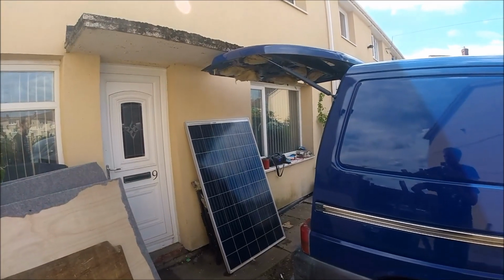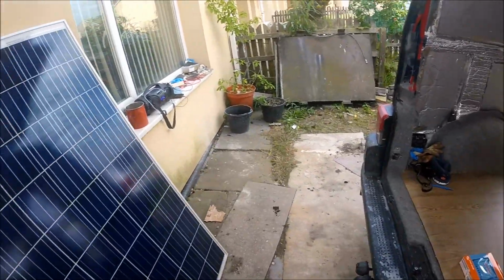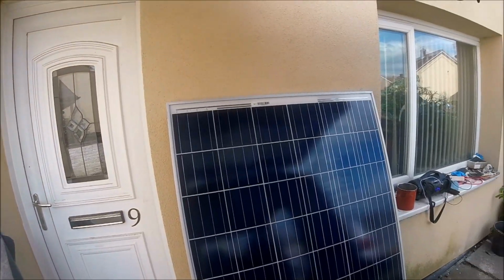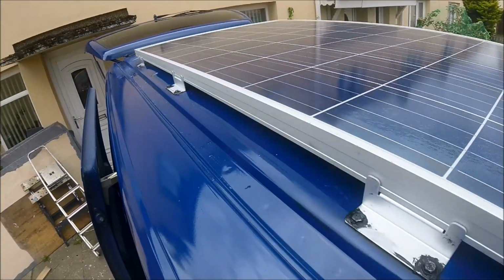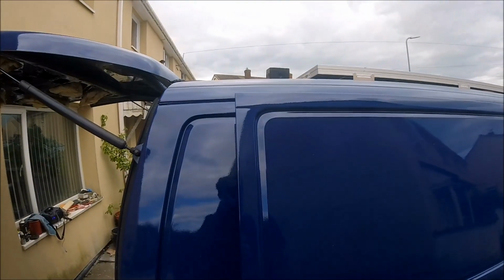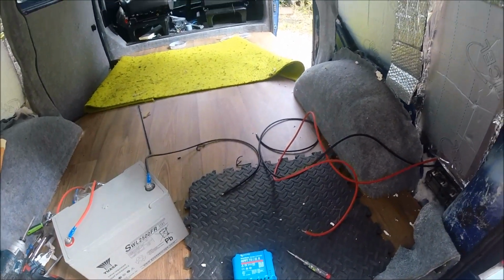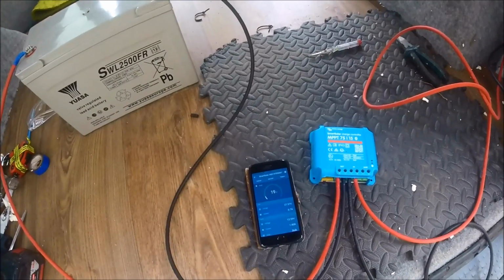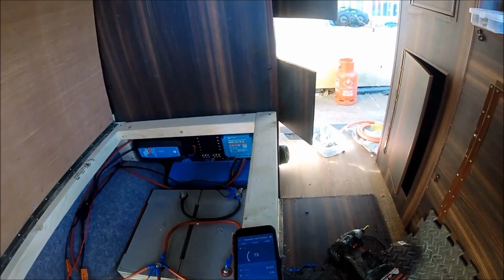Campervan Solar Panel System Installation & Victron MPPT VW T4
In this short video, I cover the solar panel installation process for my VW T4 along with fitting a Victron Bluetooth solar MPPT controller (See links below for items used).

The campervan needs power for camping trips to avoid using the starter battery, so a battery bank is being installed which needs charging.  To provide the charge to the batteries, I have fitted a 250w solar panel to the roof using Z solar panel brackets.  The solar panel is fitted to a Victron Smartsolar Bluetooth MPPT solar controller to ensure the batteries get as an efficient charge as possible.  The Victron controller also lets you see the charge output and battery state on a smartphone app.